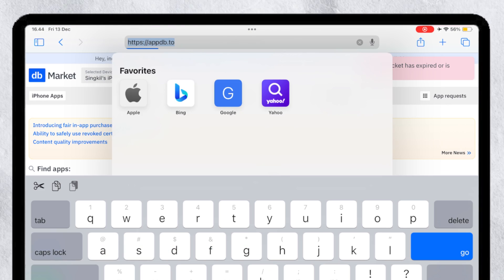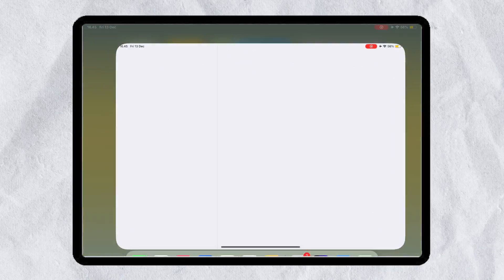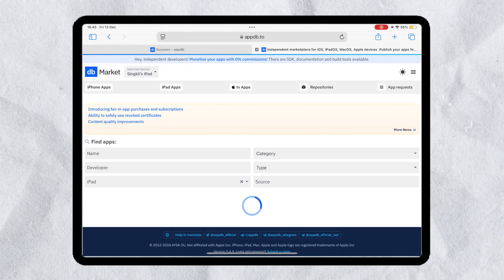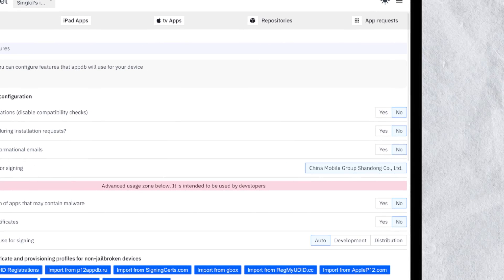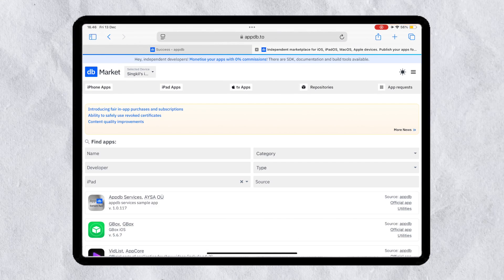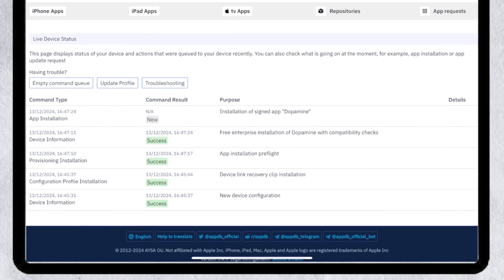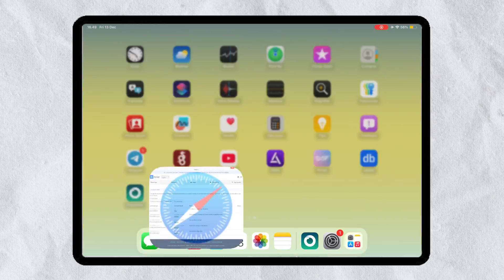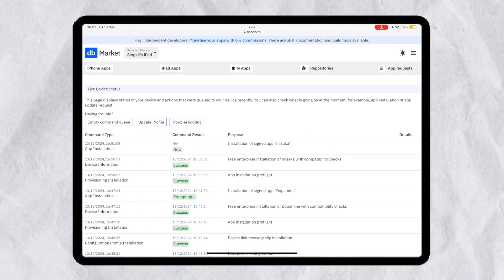How to Install IPA Files on iPhone Directly Without Third-Party Apps | No PC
Try iAnyGo iOS App to Change Location on iPhone/iPad without Computer. [No Jailbreak]
Support LBS App like Pokémon Go, WhatsApp, Snapchat, Instagram, FB, Tiktok, etc.

In this video, you'll learn how to install IPA files directly on your iPhone and iPad without the need for a computer! Say goodbye to complicated setups and third-party apps. We'll guide you through the process step-by-step, ensuring a smooth installation experience IPA files on iphone or iPad.

Key points covered in this video include:

- Installing IPA files on your iPhone without a computer.
- Exploring alternative methods like Scarlet, eSign, and Feather for hassle-free installation.
- Ensuring your installations are safe and without revokes.